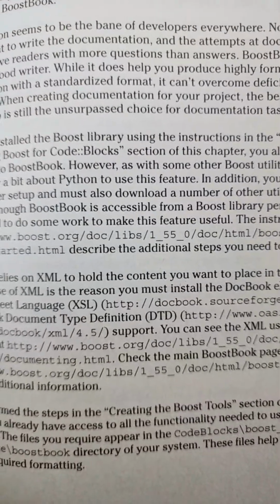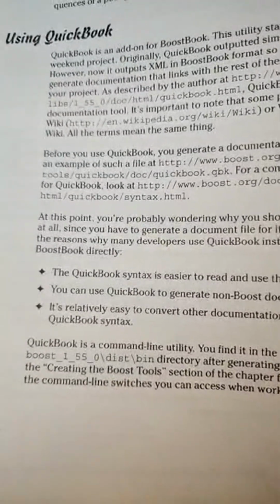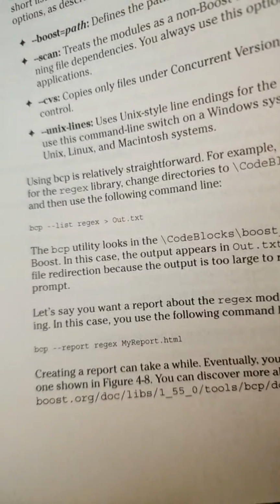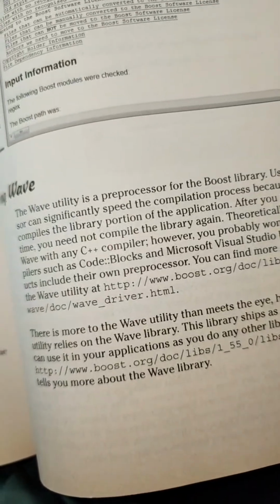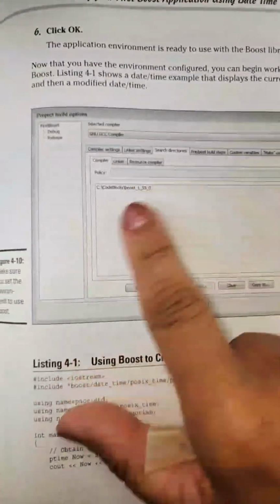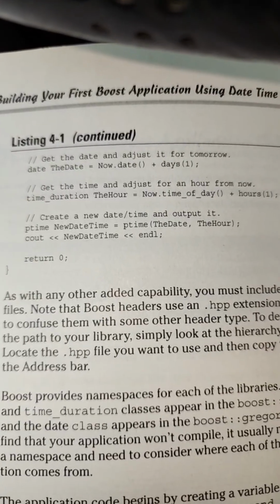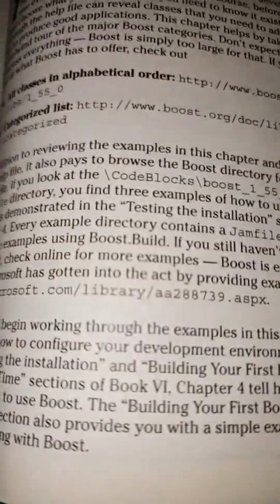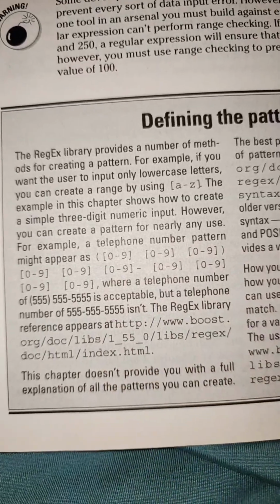Becky828 is C++ All-In-One For Dummies live!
Let's continue closing out this book.